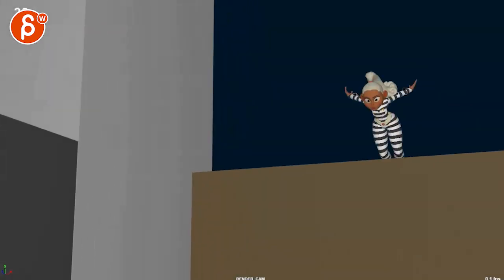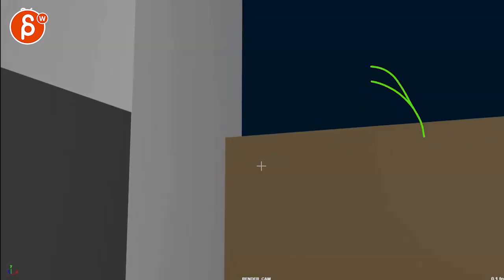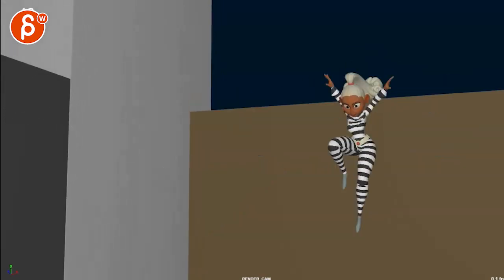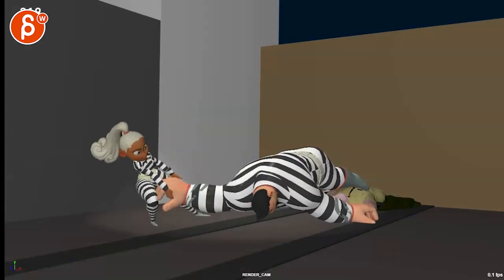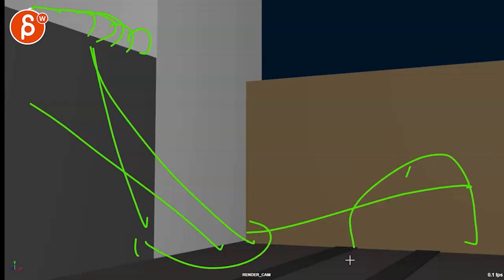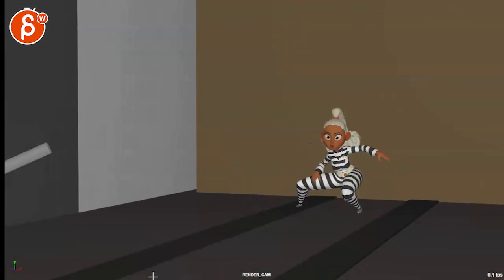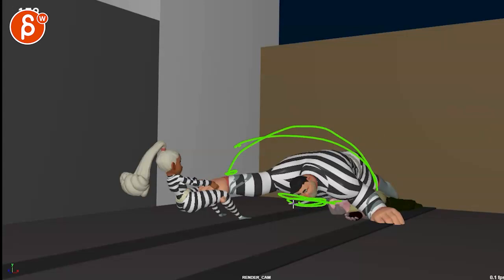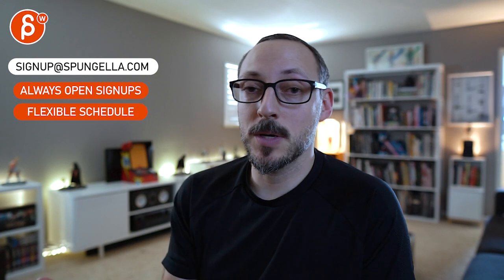Animation Workshop Feedback - Ryota Asano #1 (2023)